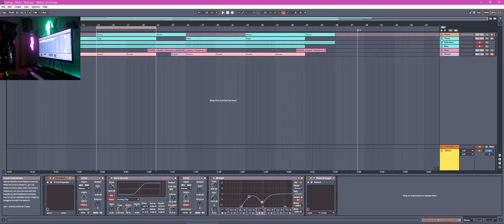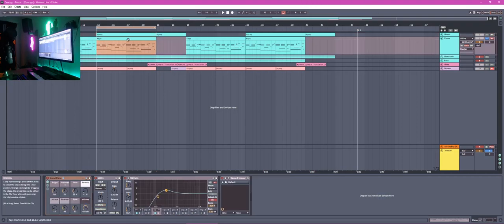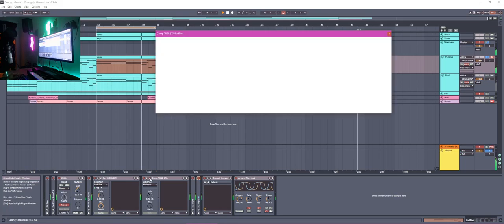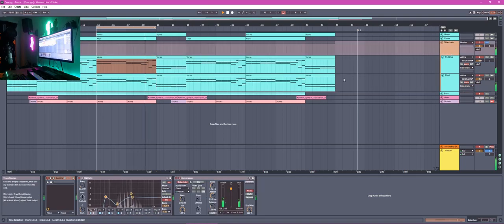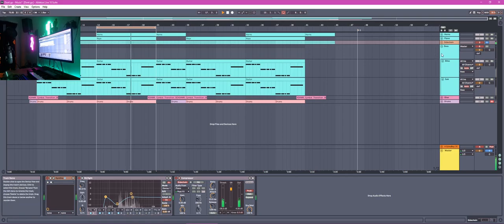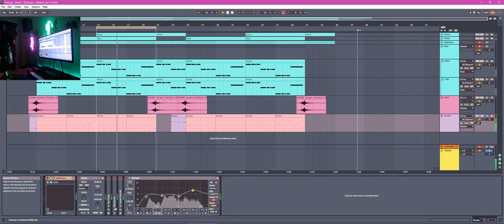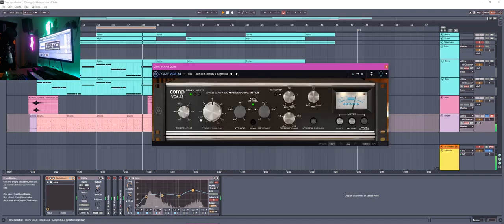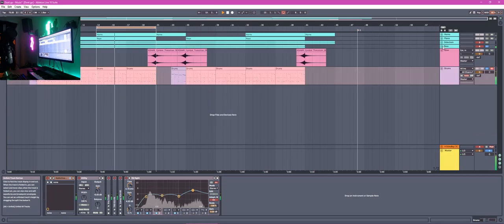How to make Beautiful Sounding Chill Piano Beats. Beat Breakdown.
How I made the Music to the Beat, Don't Go.
In ableton.